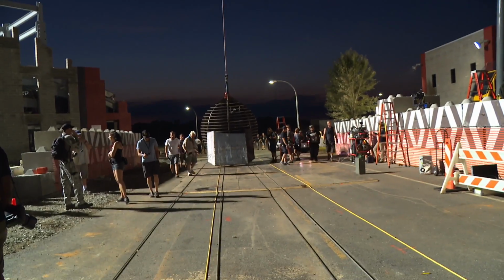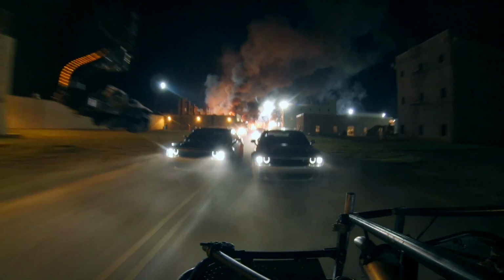Fast & Furious 8 - Wrecking Ball featurette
Vanaf 12 april in de bioscoop, ook in IMAX.

Nu Dom en Letty op huwelijksreis zijn, Brian en Mia met vervroegd pensioen zijn gegaan en de rest van de crew vrijgesproken is, lijken de leden van het team normale levens te leiden. Maar als een mysterieuze vrouw (Charlize Theron) Dom verleidt om terug te keren naar het misdaadleven en hij degenen om zich heen bedriegt, wordt de hechte vriendschap van de groep op de proef gesteld.

Van de kust van Cuba, naar de straten van New York City, naar de ijsvlaktes van de arctische Barentszzee, moet onze elite-eenheid wederom plankgas de wereld rond om een anarchist te belemmeren in het ontketenen van wereldwijde chaos... En om de man die hen tot een familie maakte thuis te brengen.

In FAST & FURIOUS 8 wordt Vin Diesel bijgestaan door een terugkerende sterrencast die bestaat uit Dwayne Johnson, Jason Statham, Michelle Rodriguez, Tyrese Gibson, Chris "Ludacris" Bridges, Nathalie Emmanuel, Elsa Pataky en Kurt Russell. Naast Charlize Theron verwelkomt de serie ook nieuwkomers Scott Eastwood en Helen Mirren. De film is geregisseerd door F. Gary Gray (Straight Outta Compton) en wederom geproduceerd door Neal H. Moritz, Michael Fottrell en Vin Diesel.